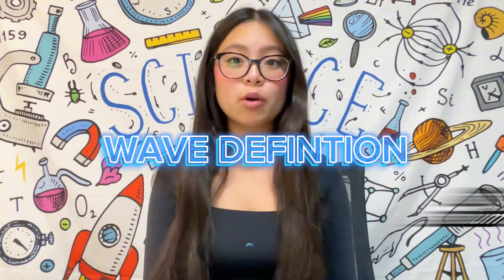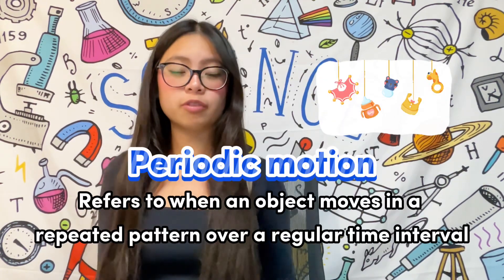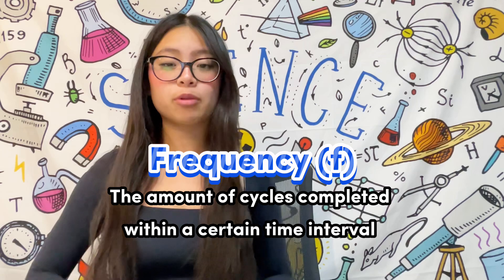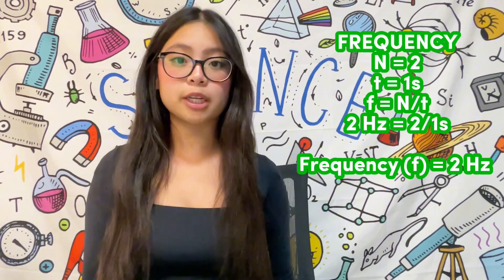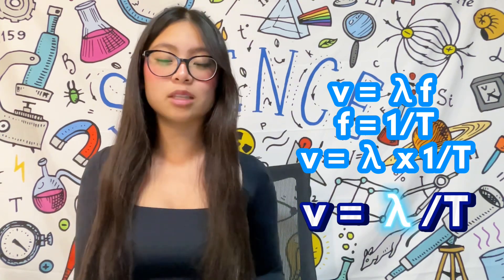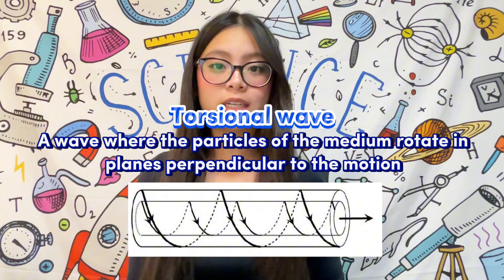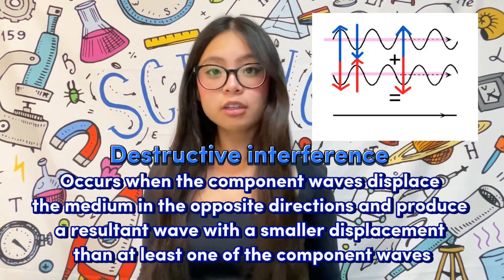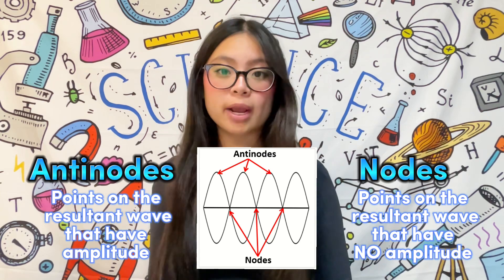What is a wave? | ShyPhysics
Hi! I’m Shyanne and here is my introductory lesson on waves. Hope you enjoy!
- Shy